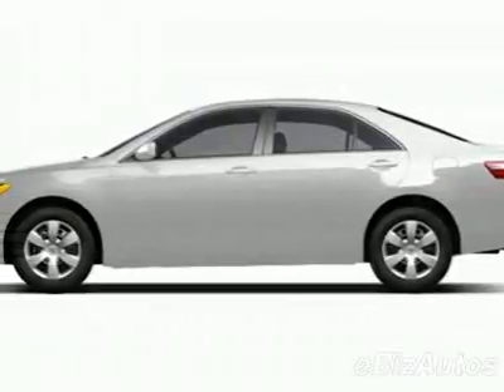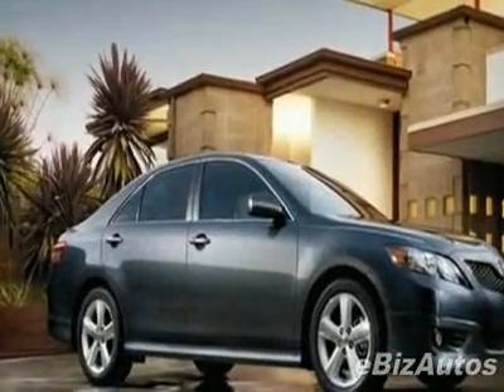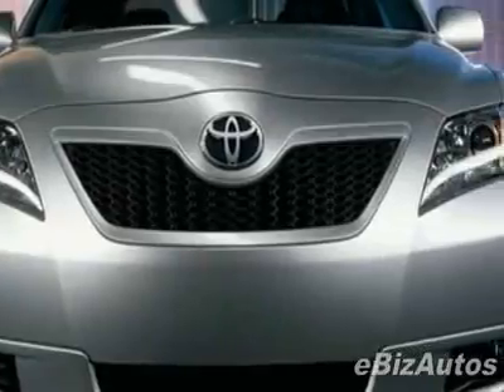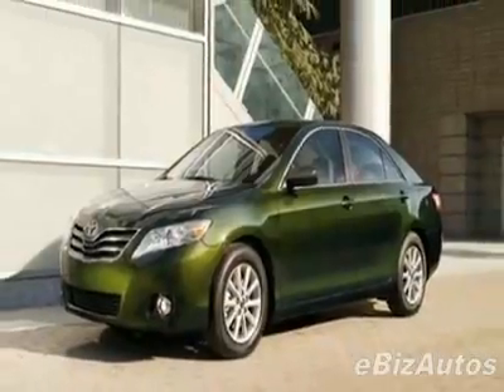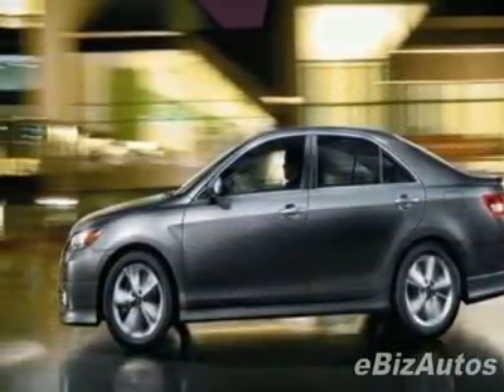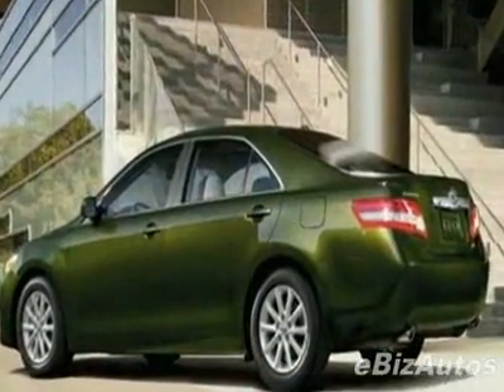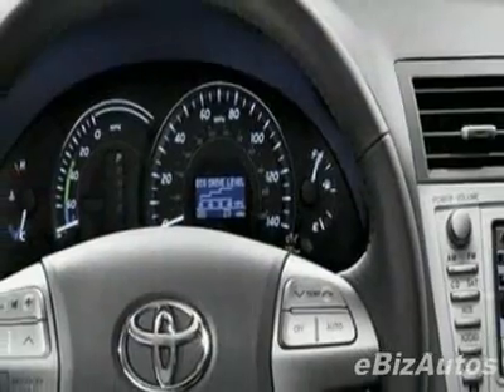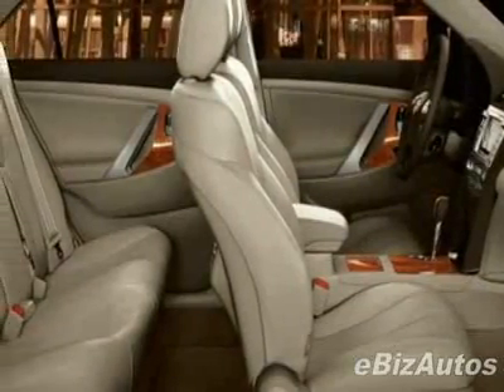2010 Toyota Camry 4dr Sdn I4 Auto SE (Natl) Sedan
Toyota Camry Sedan I4 Automatic SE - Gene Reed Toyota, Charleston, SC